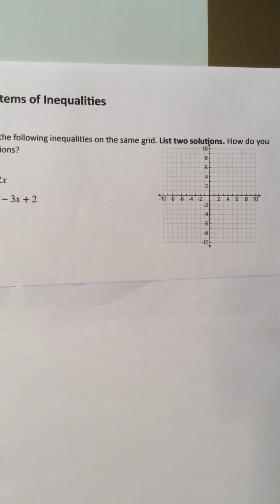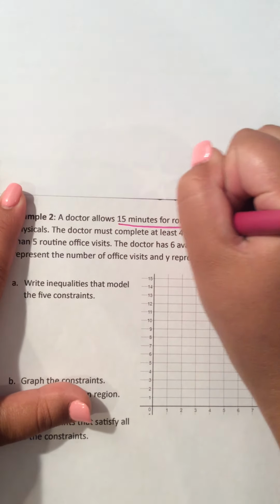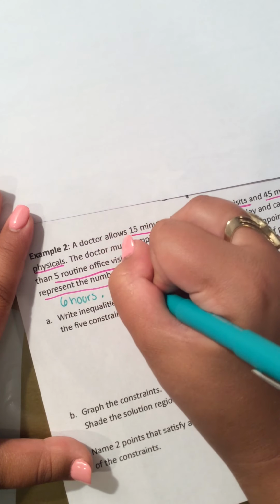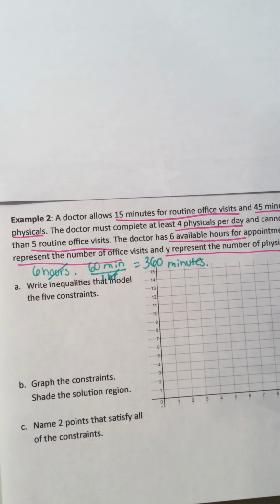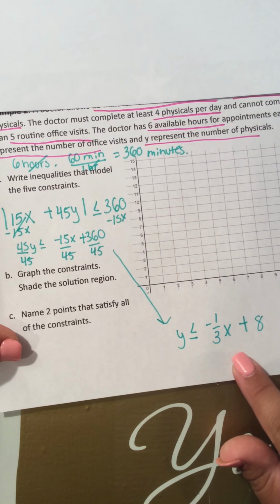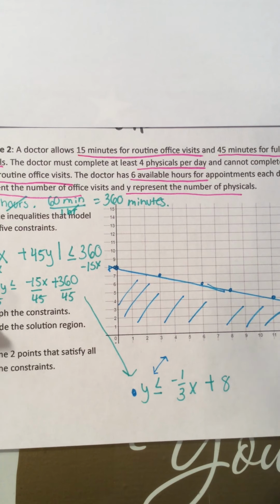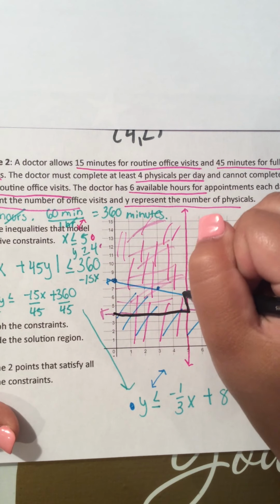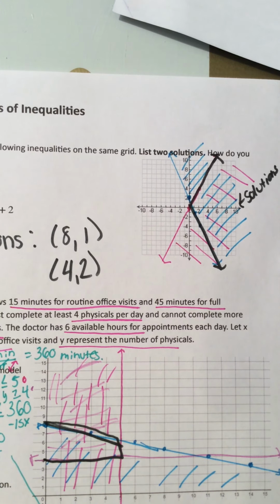Graphing Systems of Inequalities